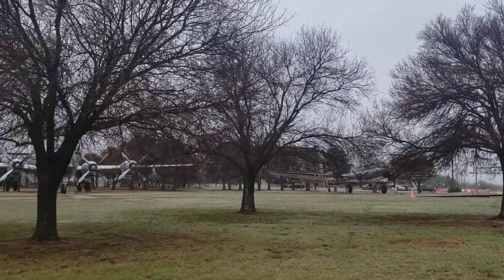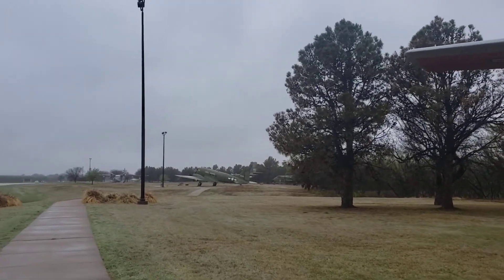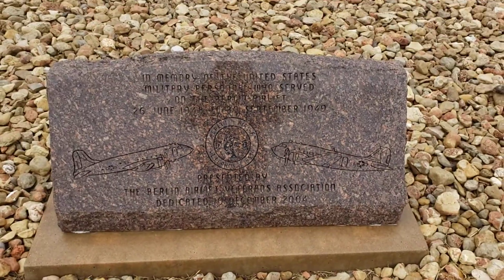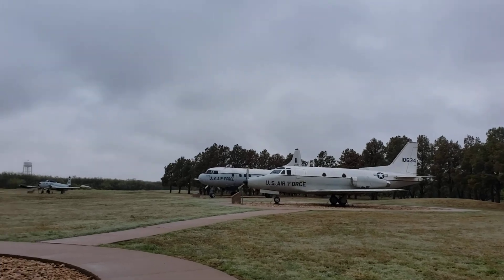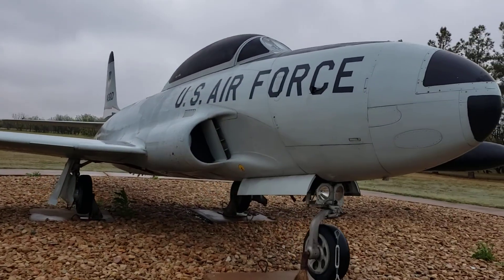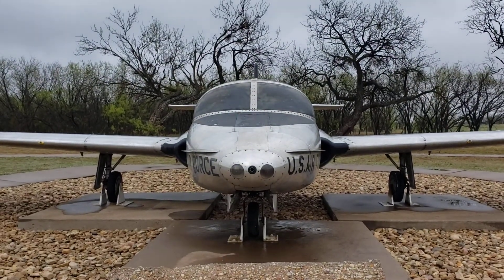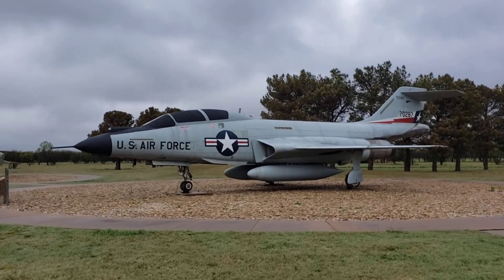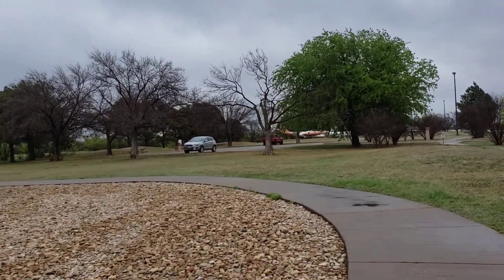US Air Force Vintage Aircraft Display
US Air Force Vintage Aircraft Display at DYESS AIR FORCE BASE in Abilene, Texas / Lovely's  Farm Life USA